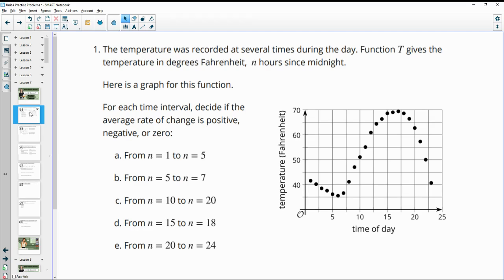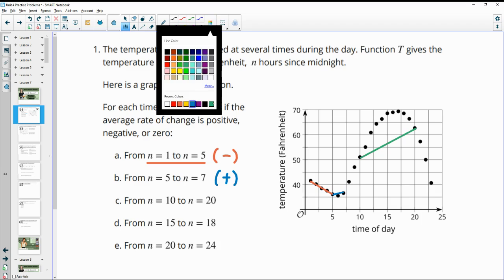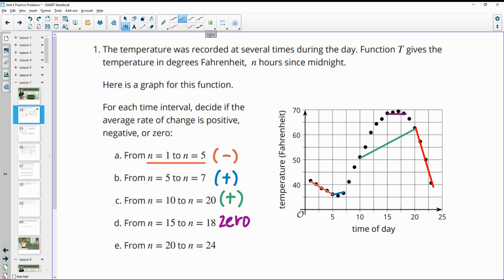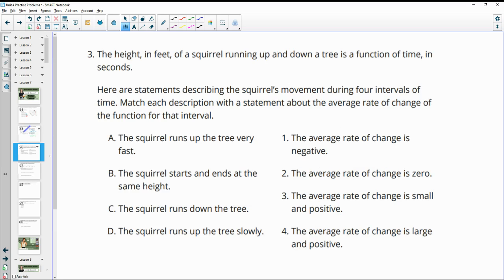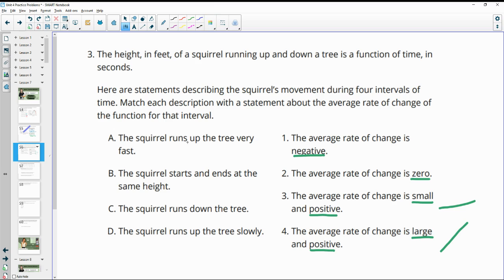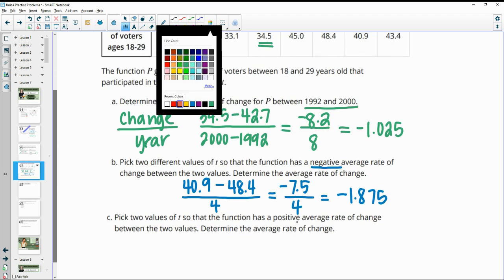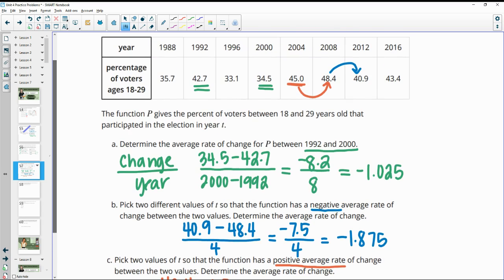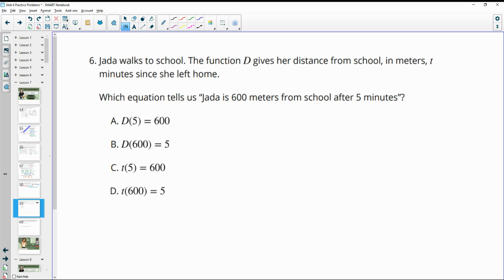Unit 4 Lesson 7 Practice Problems IM® Algebra 1TM authored by Illustrative Mathematics®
Lesson Title: Using Graphs to Find Average Rate of Change

Common Core Standards in This Lesson:
CCSS.HSF-IF.B.6
CCSS.MP2
CCSS.MP4
CCSS.MP6
MN.9.2.1.4.
MN.9.2.1.6.
MN.9.2.1.8.